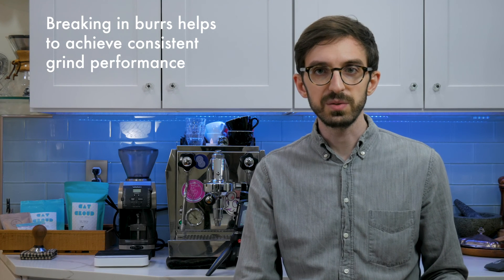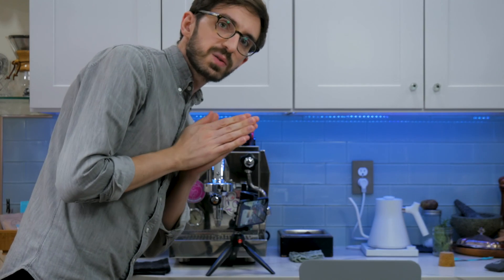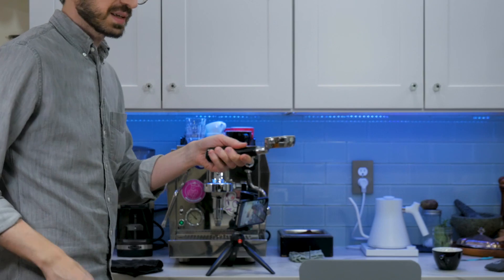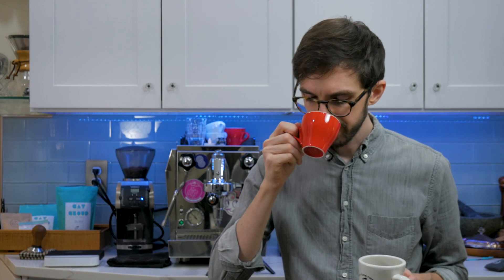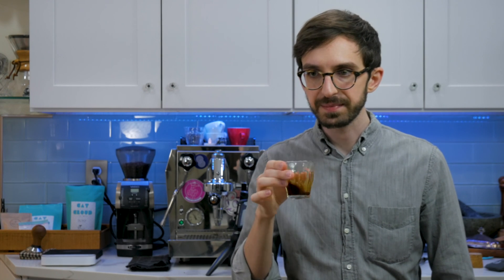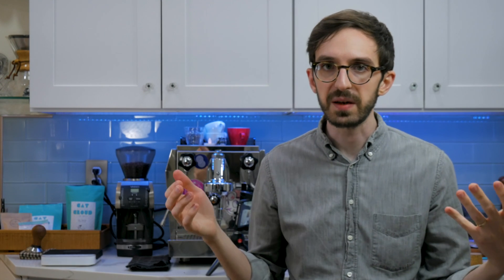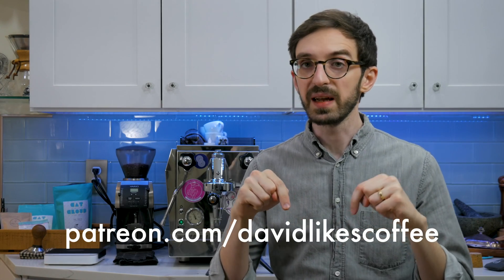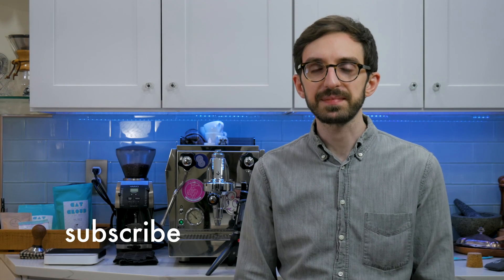New Burrs, Baratza Vario Calibration and The Truth - Weekly Dial in 10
This week I dial in The Truth form Cat & Cloud Coffee!

It just so happens that The Truth is currently Mexico Eduardo Esteve, which I dialed in with Marc Gessler over the summer.  The roast profile is different, and the coffees do act differently. Very interesting if you want to nerd out! Here's the link to that episode: